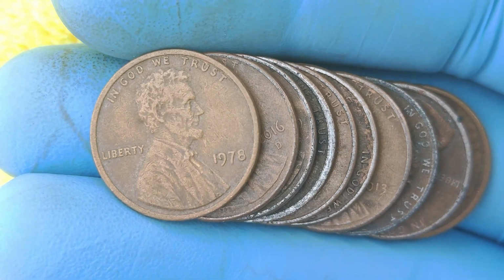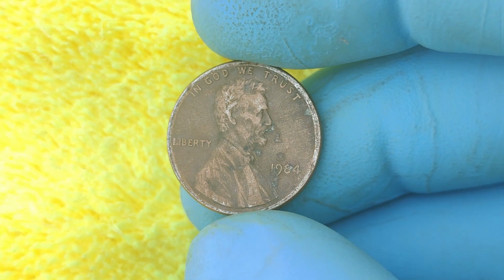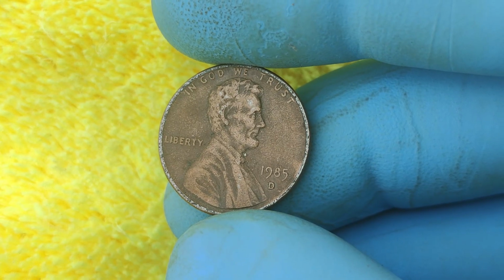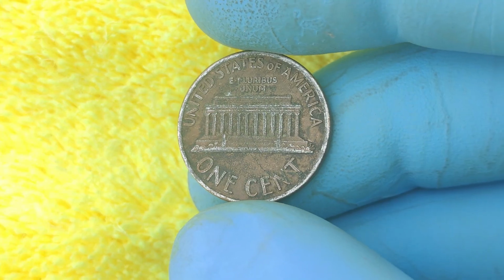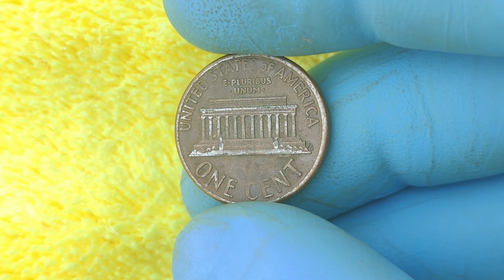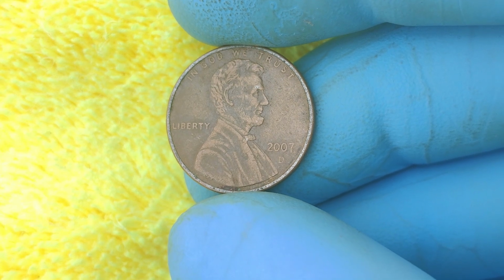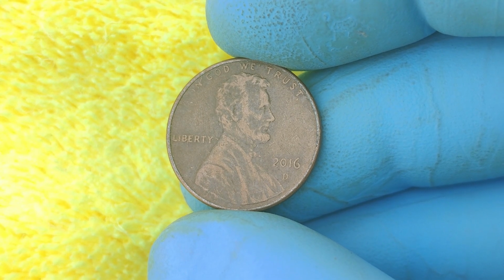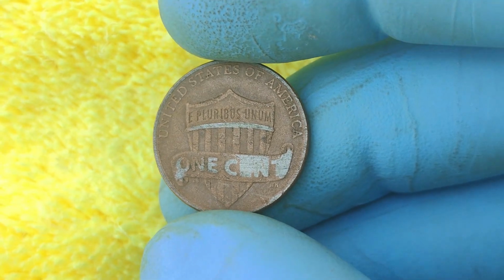Rare Copper Pennies Worth More Than You Think – $100,000+ Coins!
Are you a coin collector or investor? In this video, we reveal rare copper pennies that are worth far more than you think — including coins valued at over $100,000! We break down the top rare copper pennies, their value, condition factors, grading tips, and how to spot these money-making coins in your own change!

We’ll cover:
➡️ Most valuable copper pennies ever found
➡️ Why these pennies sell for $10k, $50k, even $100k+
➡️ Mint errors, key dates, and grades that matter
➡️ Tips to identify valuable coins in pocket change
➡️ Rare varieties every collector should know

Must watch if you love coin collecting or want to make money with rare coins!

👇 Timestamps & coins featured below 👇

00:00 – Intro: Rare Copper Pennies Worth Big Money
00:30 – Why Copper Pennies Are Valuable
01:45 – #1 Most Valuable Penny Ever Sold
03:20 – Rare 1943 Copper Penny Explained
05:10 – 1955 Double Die Obverse Penny
07:00 – 1909-S VDB Penny: History & Value
09:15 – Key Dates & Mint Errors That Matter
11:00 – How to Check Coin Condition (Grading Basics)
13:20 – Tips to Find Valuable Pennies in Change
15:00 – Final Thoughts & Collector Advice
15:30 – Outro & Subscribe Reminder